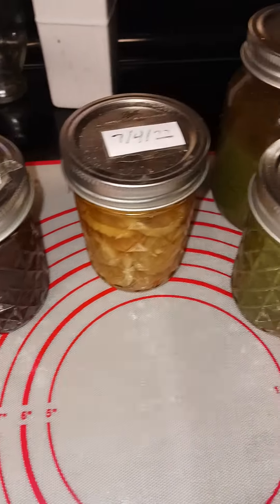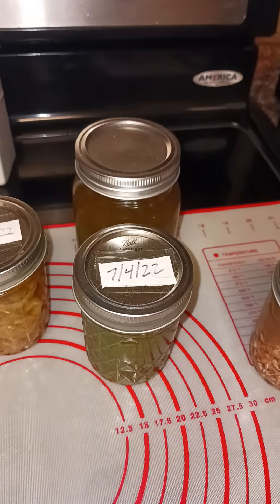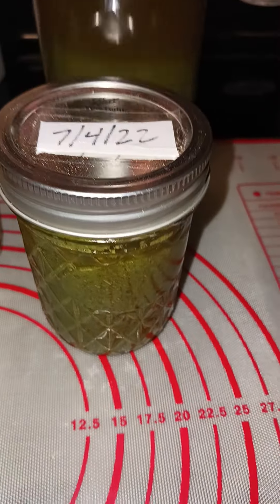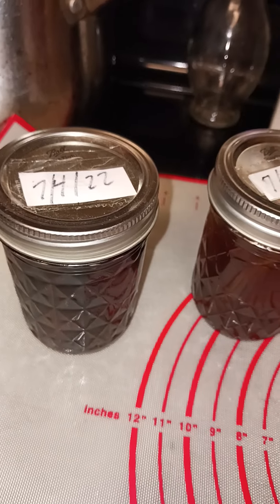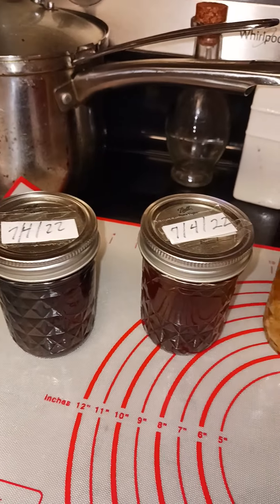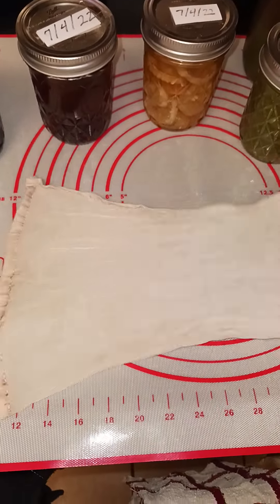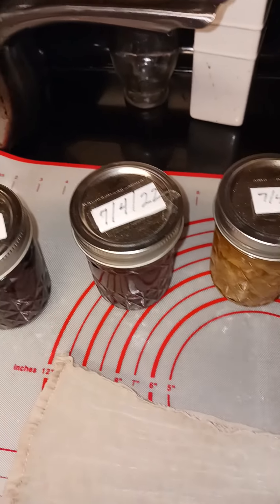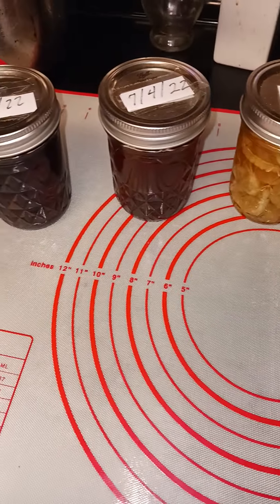Bitters and Tinctures (let's dish/talk about these upcoming flavors)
Dishing Out Flavor will bring a more indept video showing how to make  bitters and tincture in coming weeks.
We're going to up the flavor of our food while healing what ails us. Get excited flavor finders.